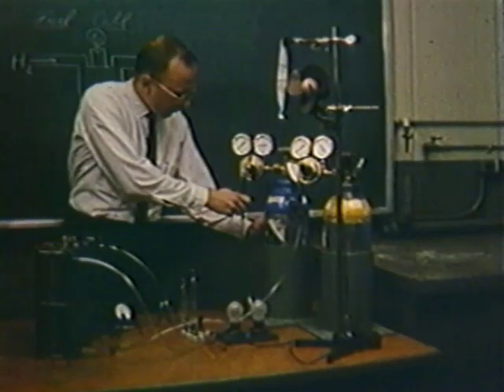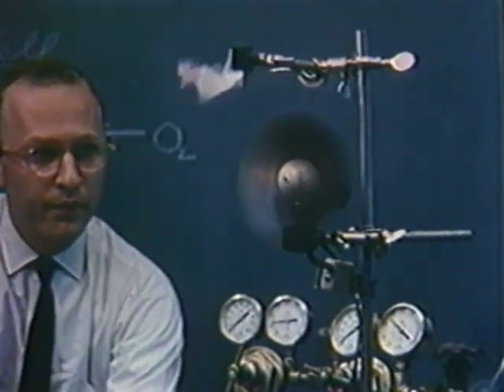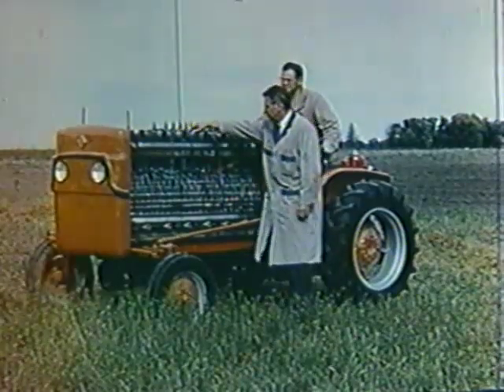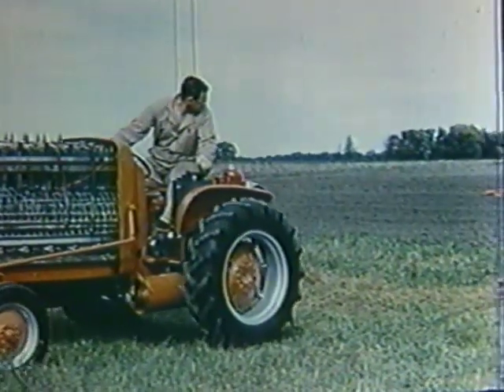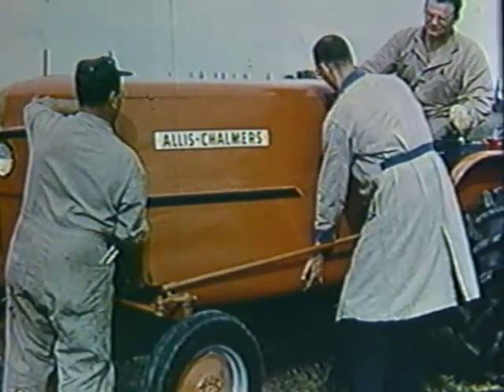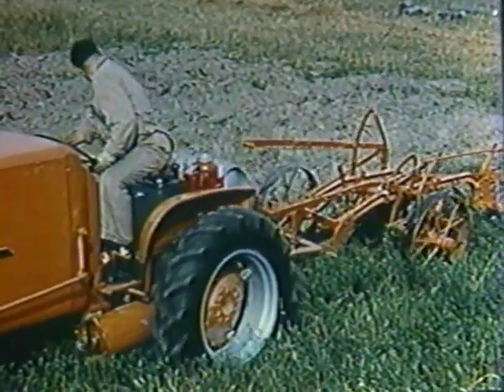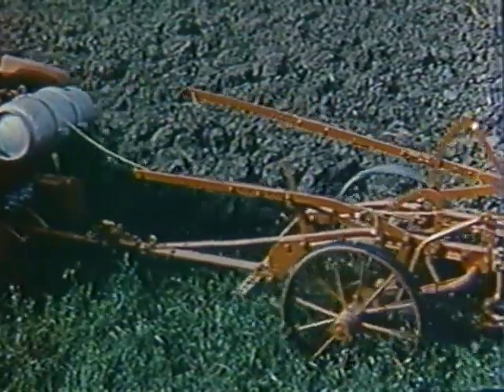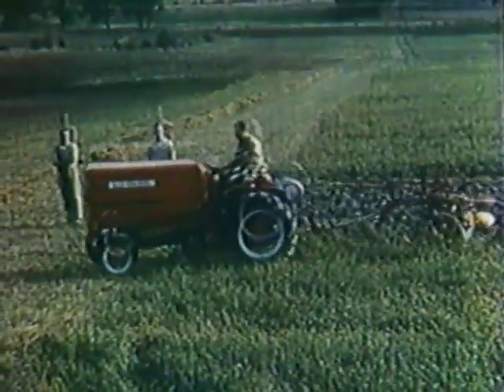allis chalmers fuel cell tractor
1958 documentary